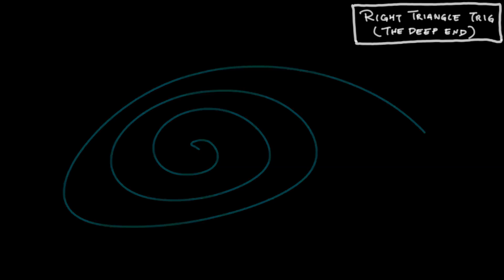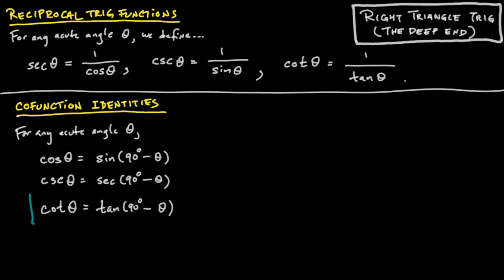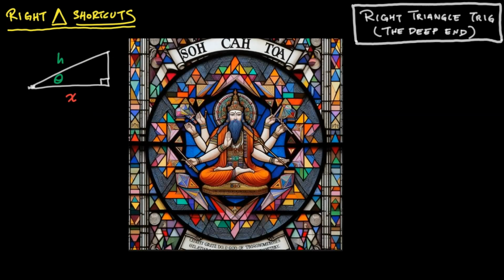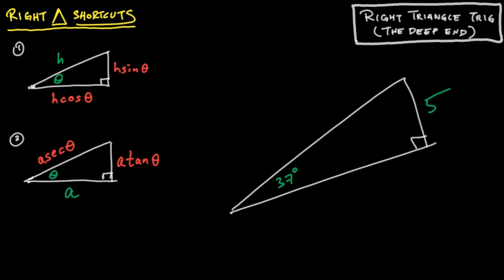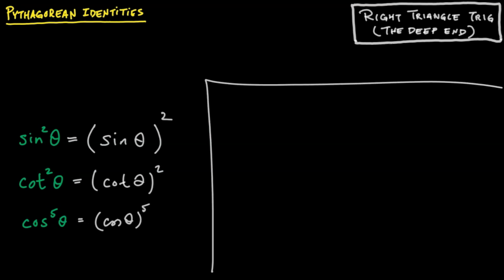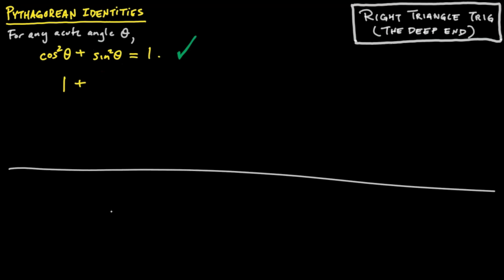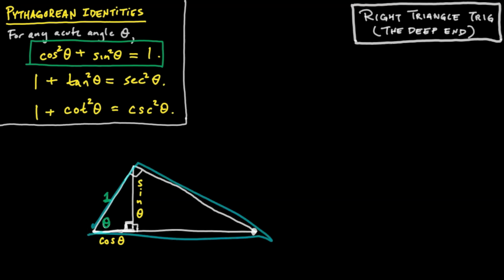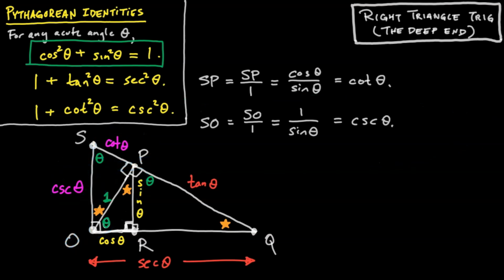4. Right Triangle Trigonometry (The Deep End)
Cofunction Identities! Shortcuts! Pythagorean Identities Gone Wild! Gratuitous insults from both SOH CAH TOA and a passing cabbie! Guest appearances from Pythagoras! Mumbling and grumbling about bad notation! Everybody happy on the inside! Come one, come all!

This is the 4th of a sequence of supplementary videos for a trigonometry class taught from my book 𝑃𝑟𝑒𝑐𝑎𝑙𝑐𝑢𝑙𝑢𝑠 𝑀𝑎𝑑𝑒 𝐷𝑖𝑓𝑓𝑖𝑐𝑢𝑙𝑡.

for more information on my various books

𝐿𝑜𝑏𝑎𝑐ℎ𝑒𝑣𝑠𝑘𝑖 𝐼𝑙𝑙𝑢𝑚𝑖𝑛𝑎𝑡𝑒𝑑.

0:00 Intro
0:28 Reciprocal Trig Functions (sec, csc, cot)
5:45 Cofunction Identities
13:22 a Right Triangle Shortcut
21:35 a Secondary Right Triangle Shortcut
24:32 Interlude with Spherical Coordinates
30:45 Tiptoeing Towards the Pythagorean Identities
31:10 Notation for Positive Powers of Trig Functions
34:08 the (Main) Pythagorean Identity
39:33 an Alternate Pythagorean Identity
43:21 the 3rd, and least loved, Pythagorean Identity
46:20 Can the 2 "Alternate" Pythag Ids be Understood Geometrically?
47:18 One Picture Revealing All 3 Pythagorean Identities